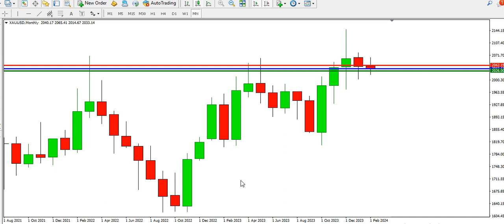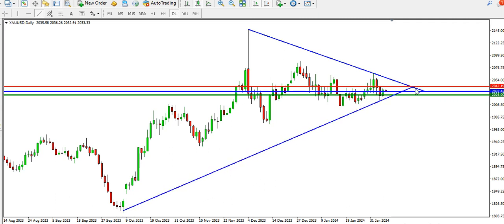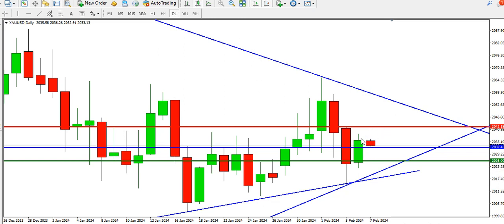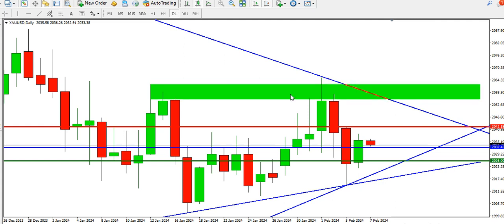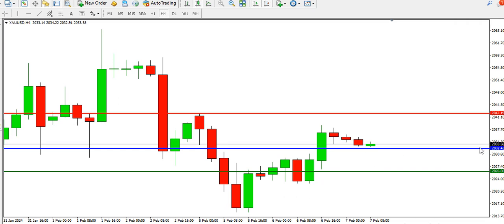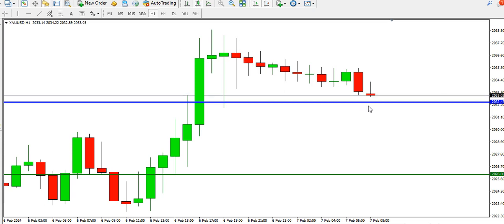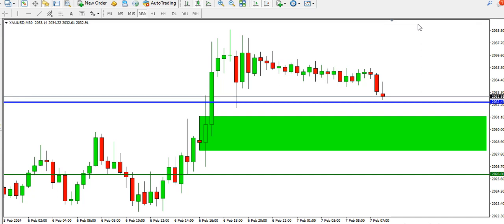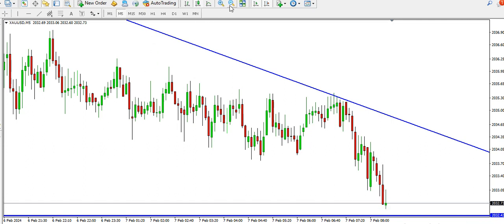Day Trading **gold with price action trading 7th February, 2024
day trading,
day trading strategies,
stock trading,
scalping tutorial,
Gold Bear,
Gold Bull,